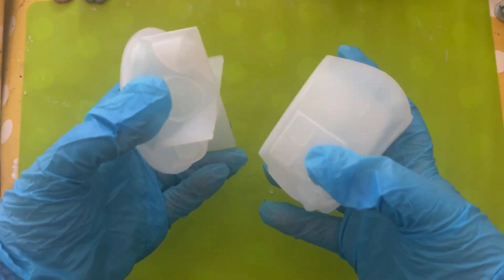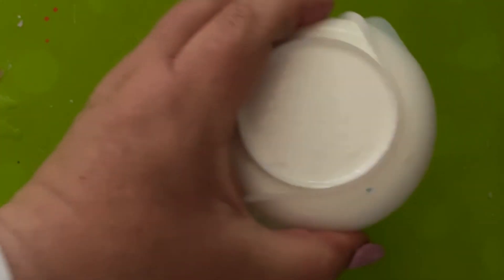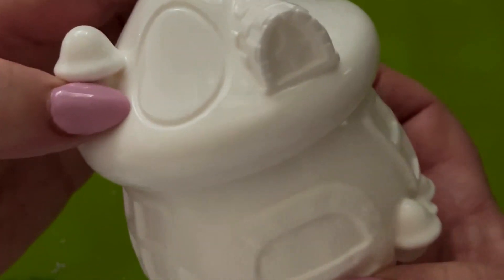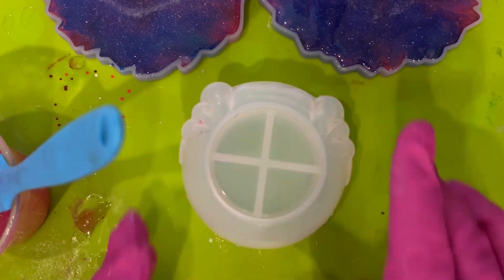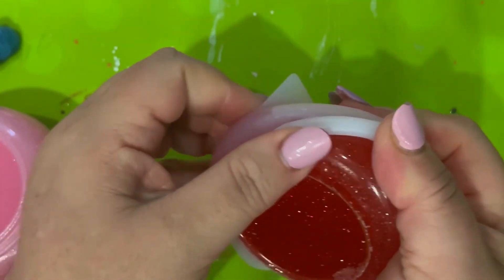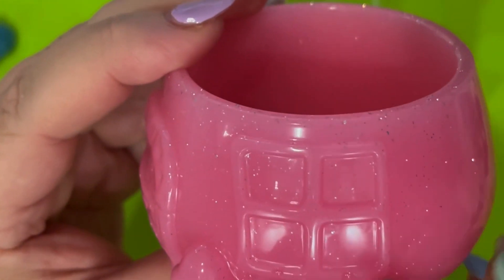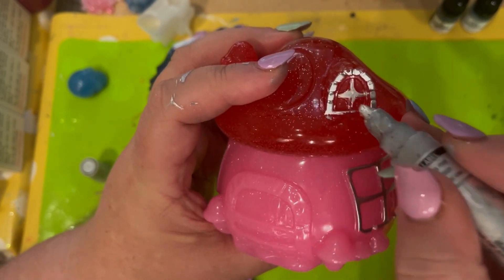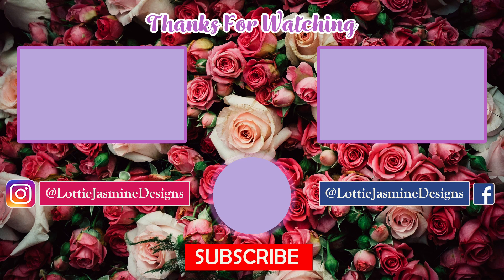How To Make: Easy Resin Mushroom House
This is a two for one 🙂 This first time using polyurethan resin in this type of mold and oh my gosh it is very watery with next to no mixing and work time. The results are super glossy white which you can then leave untouched as we have or paint in the details. The other little house was initially made because we had leftover resin from another project but then decided to keep going and mix up more resin, adding in some of the coloured inks/pigments that we had used in the bowl mold project (check that one out in our play list) 🙂 There are so many different results that you can get with this mold - using glitter in clear resin, opaque pigments, mica or metallic powders, all of which will look stunning. The details of the mini toadstool chimney and window in the lid, along with the windows either side of the door. The front door and mini toadstools at either side of it are really cute and can transport you to the land of the little creatures that might live in this little house. This is a great idea for a present and would also look fun in the garden too. Hope you enjoy the video 🙂

We are currently building a website where the majority of what we make in our videos will be available to purchase, along with some other items that you won't have seen us make.  Please bear with us whilst we build the website. ⭐⭐⭐

⬇️Download the Temu app to get 💰£100 coupon bundle via the